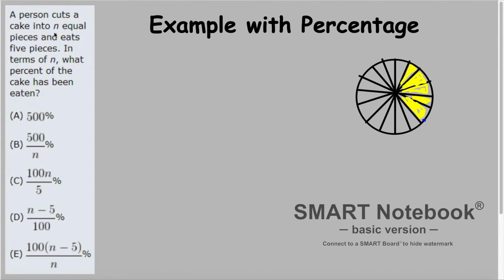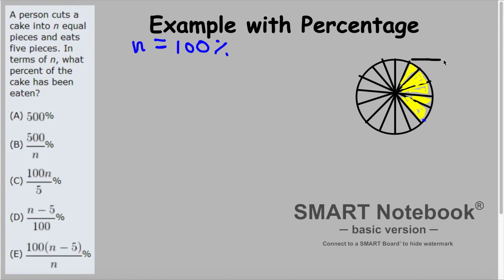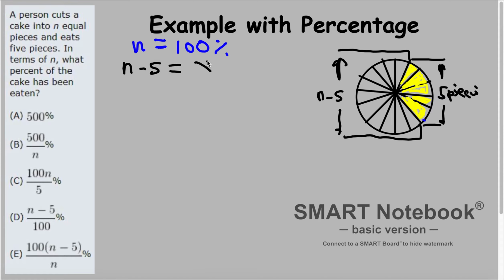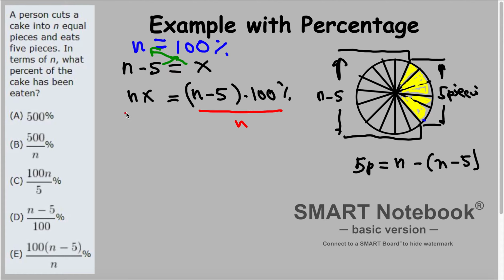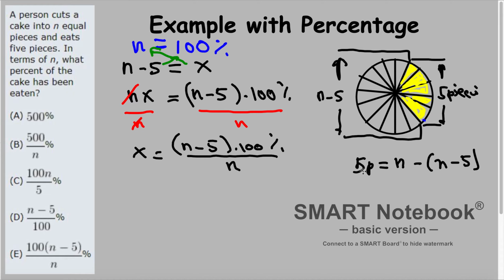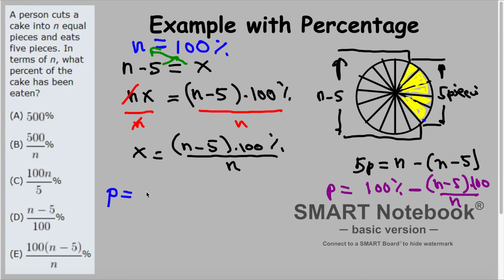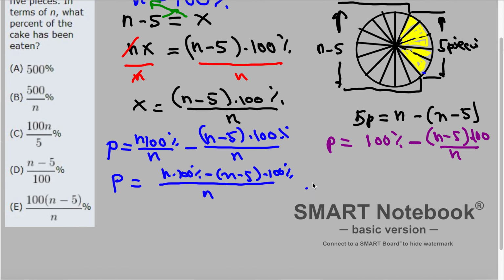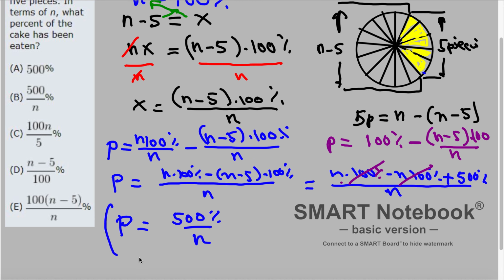Example with Percentage